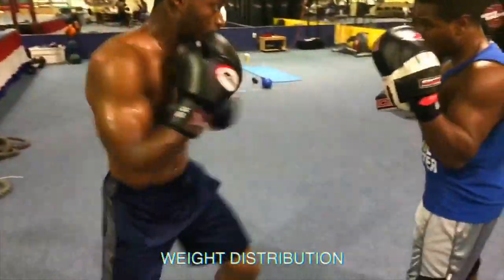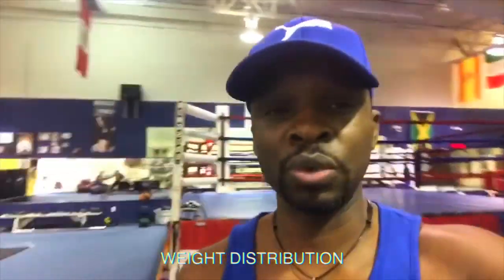FORCE VS POWER | Punching Tutorial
Join The School Of Boxing Online so you won't have anymore questions about boxing.